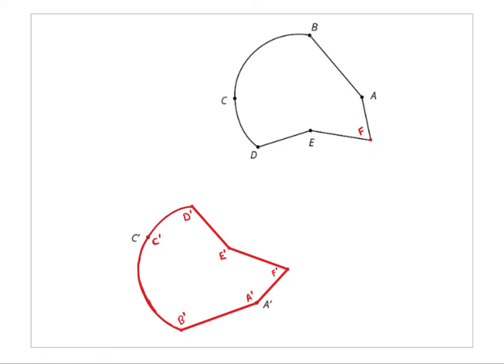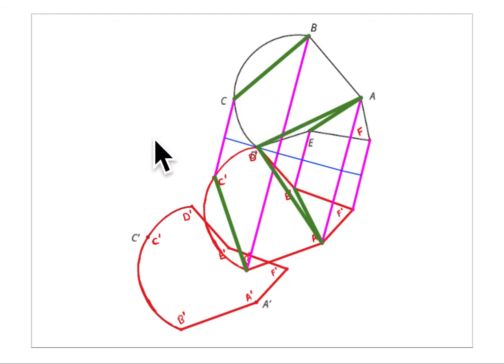8th Grade Illustrative Mathematics: Gr. 8; Unit 1; Lesson 13_3: Corresponding Pts in Congruent Figs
Illustrative Mathematics
Unit 1: Rigid Transformations and Congruence
Lesson 13: Congruence
Activity 3: Corresponding Points in Congruent Figures